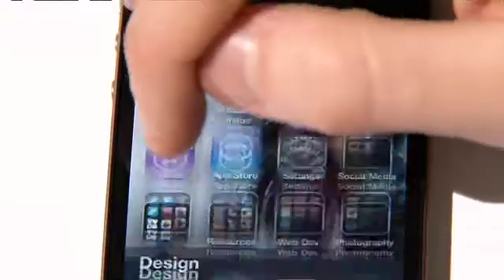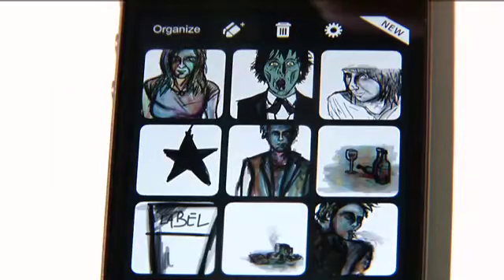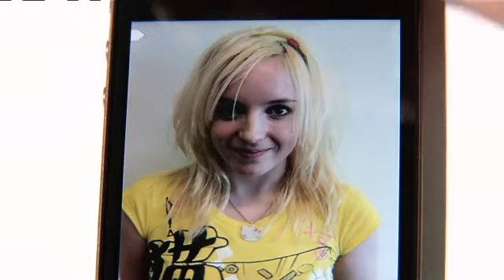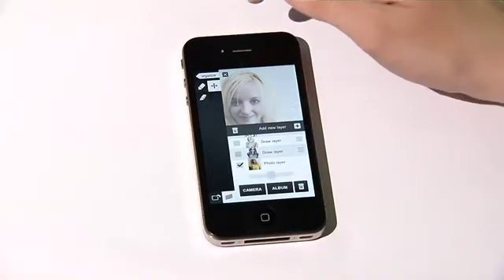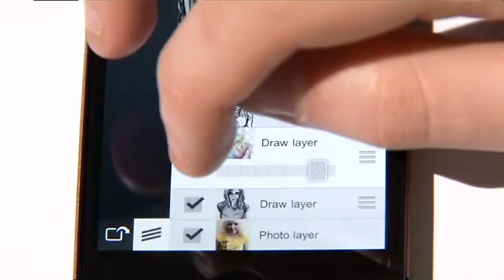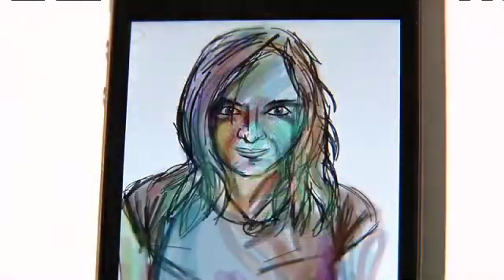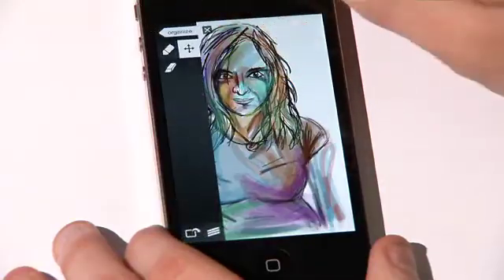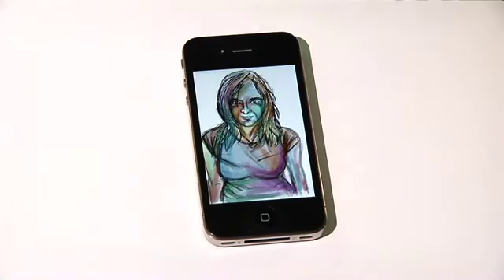Adobe Ideas Podcast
Graphic design student Iain MacDonald provides an instructional video of how he uses Adobe Ideas on the iPhone. The video was filmed and produced by Cardonald College Glasgow TV students.